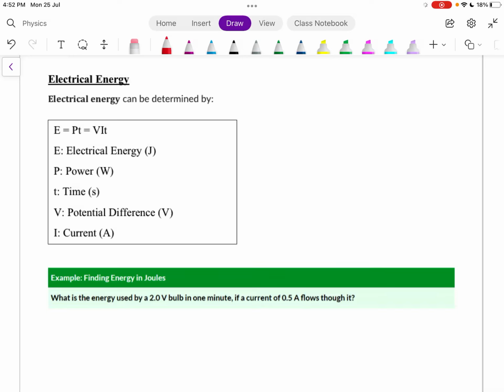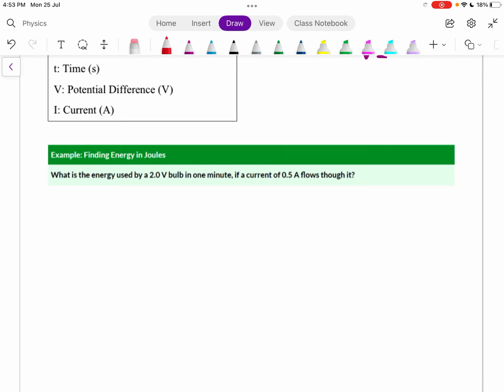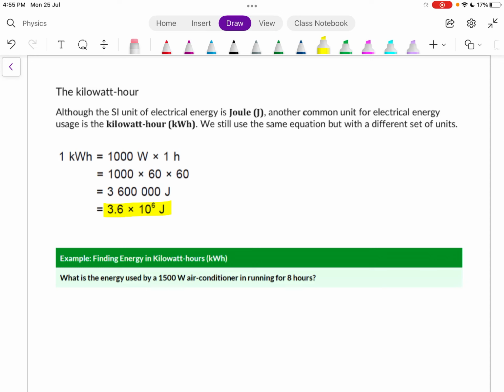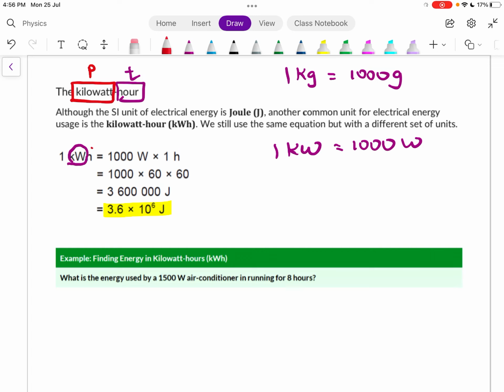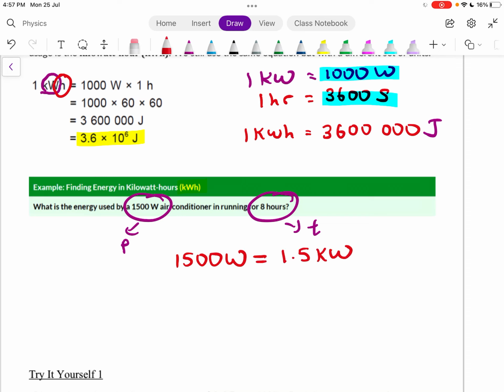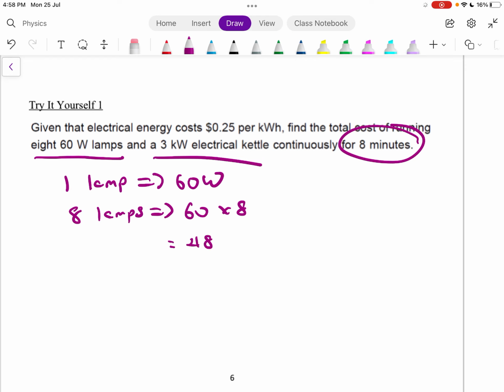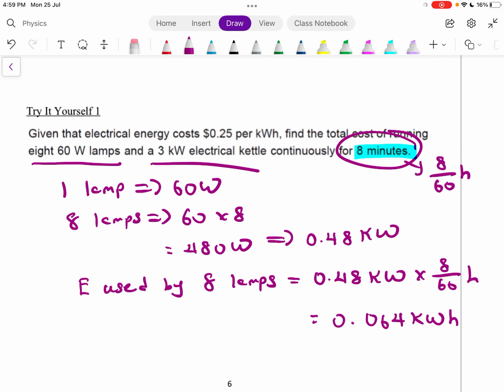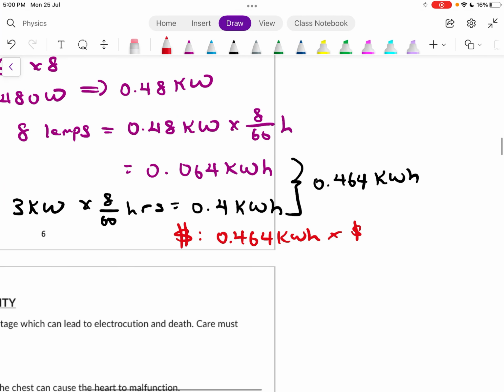Energy Practical Electricity